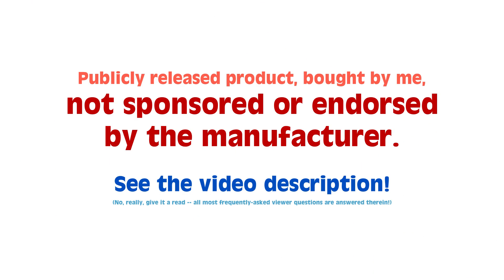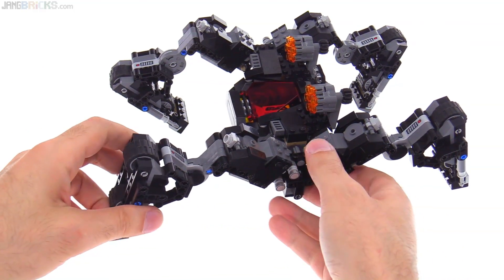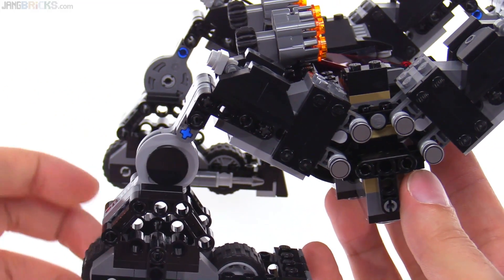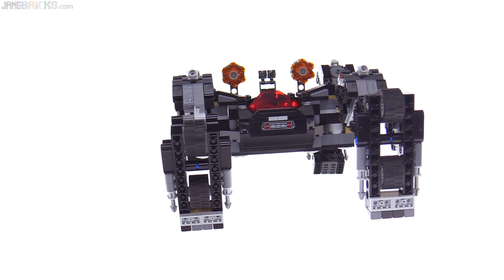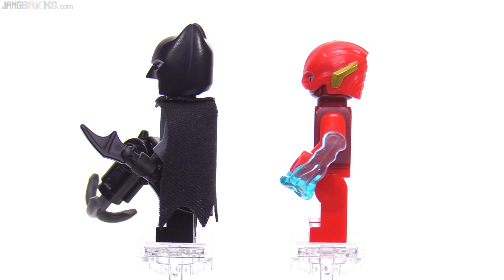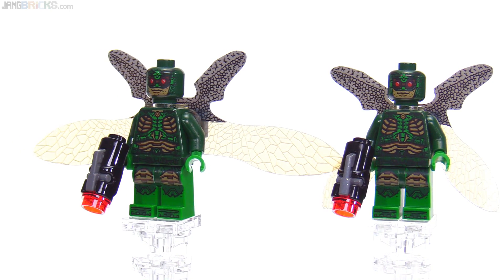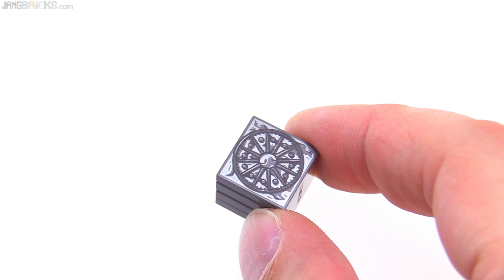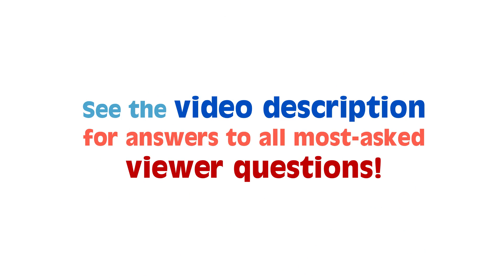LEGO Justice League Knightcrawler Tunnel Attack review!